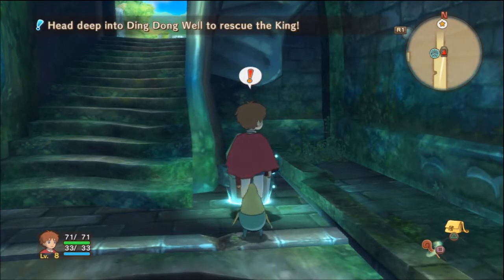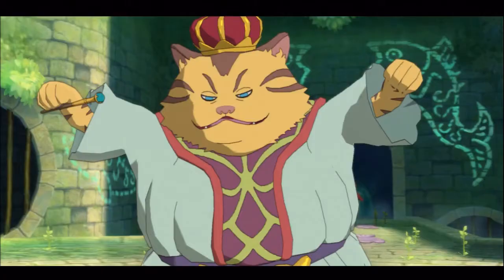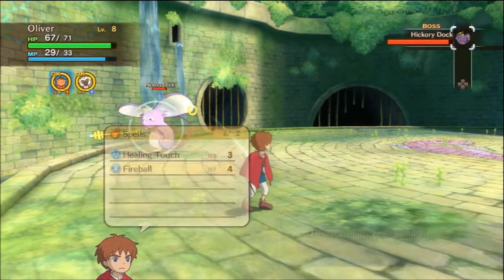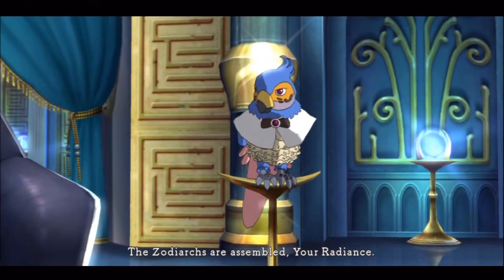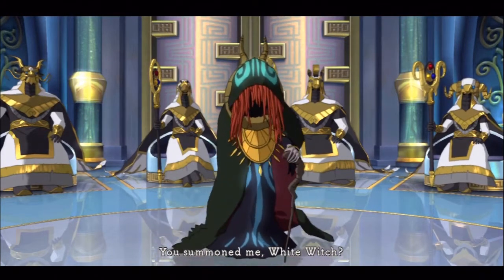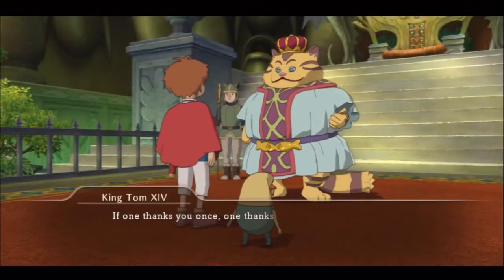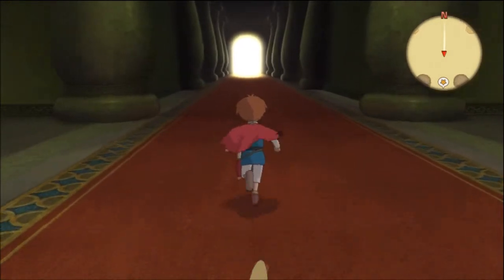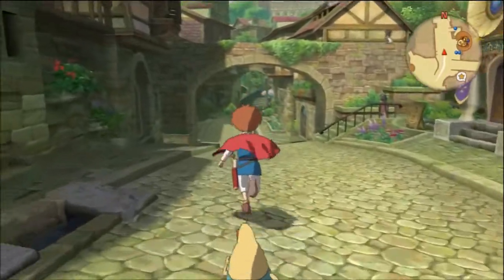Let's Play Ni No Kuni w\ TheCicerro: part 12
My LP of Ni No Kuni. Enjoy.